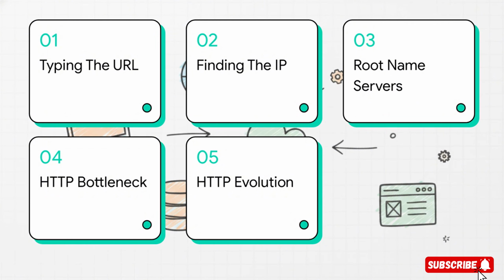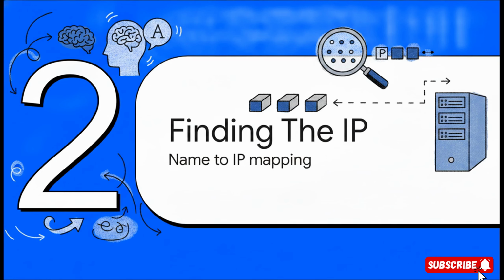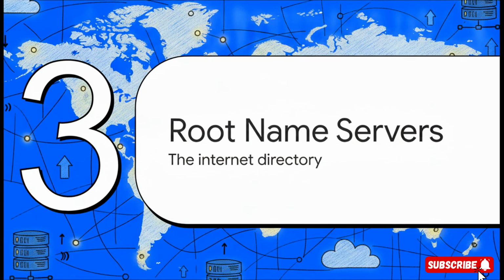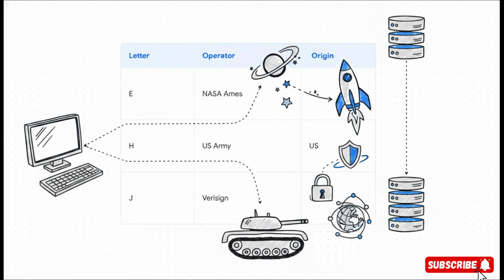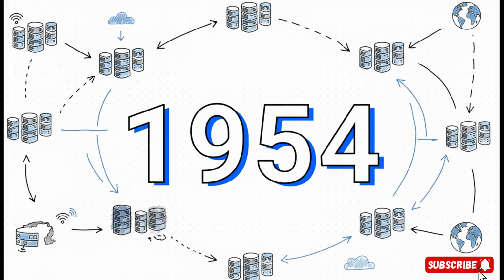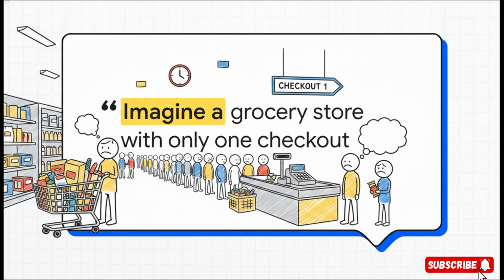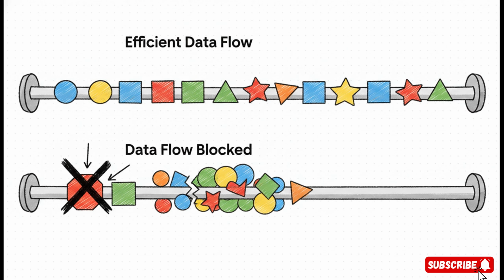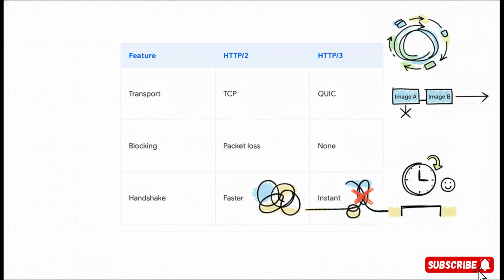What Happens When You Type a URL? 🌐 | The Hidden Journey Behind Every Website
Every time you type a website like google.com, youtube.com, or amazon.com, an incredible journey begins—one that happens in just a few milliseconds.

But what actually happens after you press Enter?

In this video, we'll slow time down and follow every step of your request—from DNS lookups and IP addresses to TCP handshakes, HTTPS encryption, web servers, and your browser building the webpage right before your eyes.

Using simple storytelling, real-world analogies, and engaging animations, you'll finally understand the hidden technology that powers every website you visit.

🚀 In this video, you'll learn:

🔍 How DNS finds a website's IP address
📡 What TCP Handshake is and why it's important
🔒 How HTTPS keeps your data secure
🖥️ How web servers respond to your request
📦 Why websites are downloaded in hundreds of small files
🌐 How browsers build a webpage
⚡ Why websites load so fast
☁️ The role of Content Delivery Networks (CDNs)

Whether you're a student, beginner, software developer, or tech enthusiast, this video will help you understand one of the most fascinating processes on the Internet.

👍 If you enjoyed this video:

Comment what technology you'd like us to explain next!

🎥 Next Video: How YouTube Knows Exactly What You Want to Watch

ExplainX – Explain. Learn. Grow.